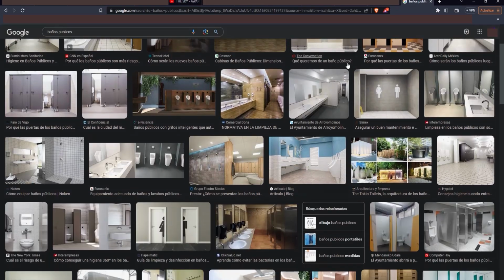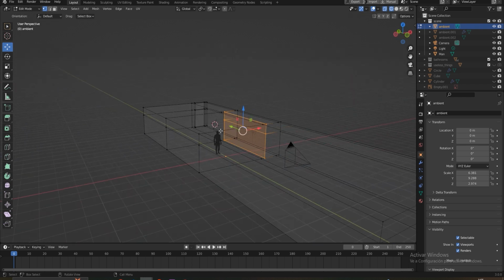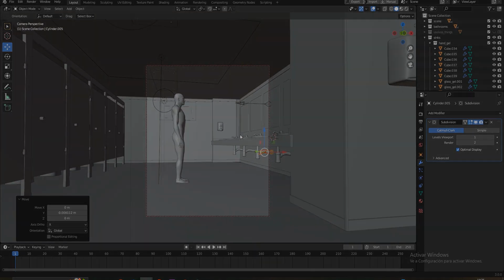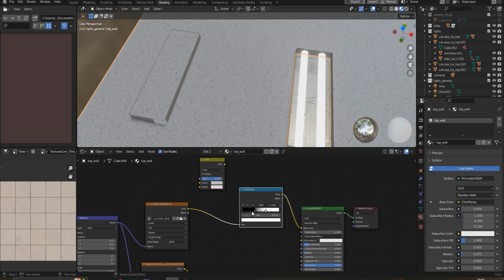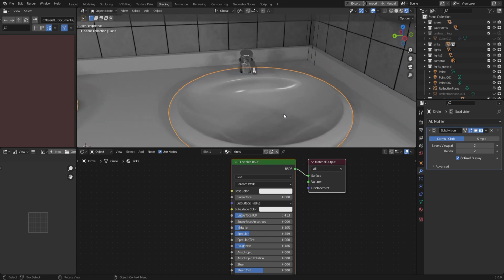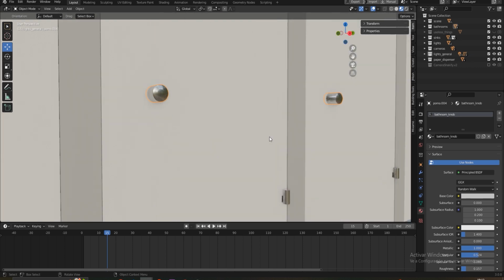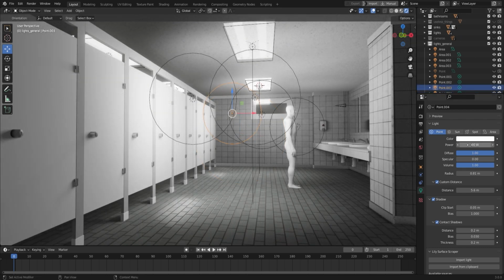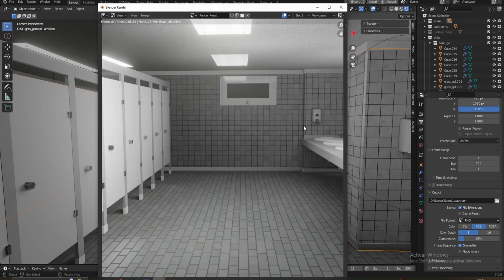How i made this bathroom scene in blender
Hello guys!

In this video I tell the steps I followed to create the scene of some public toilets!